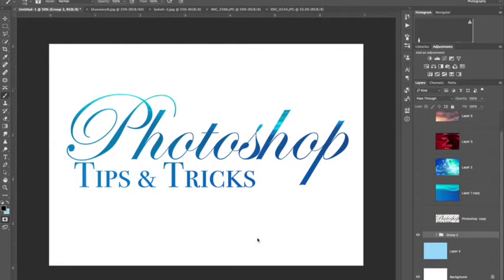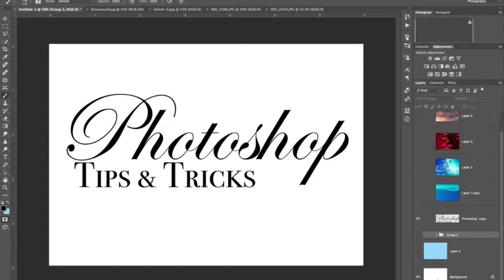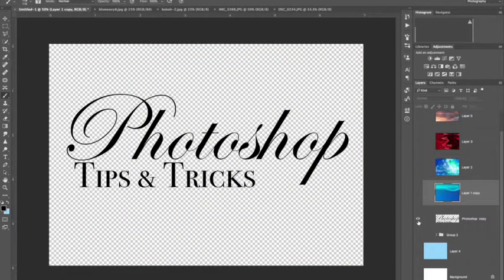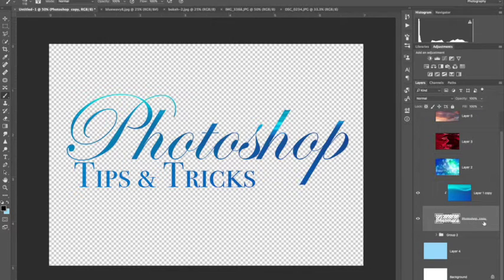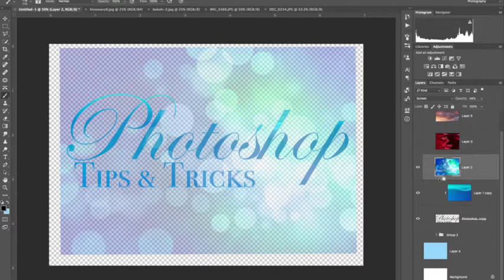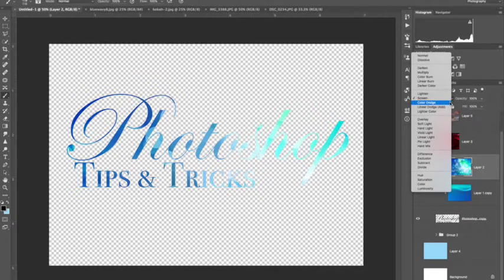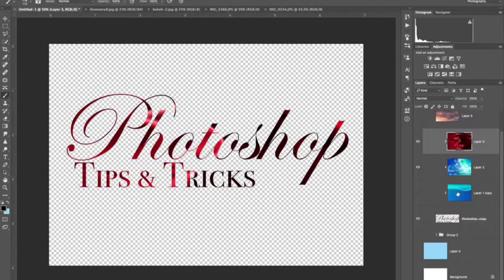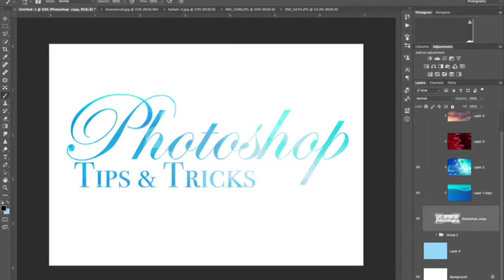Adobe Photoshop Clipping Mask Tutorial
Clipping mask tutorial using Adobe Photoshop CC